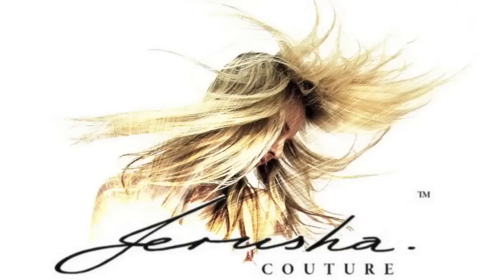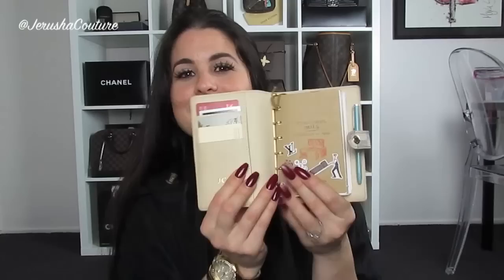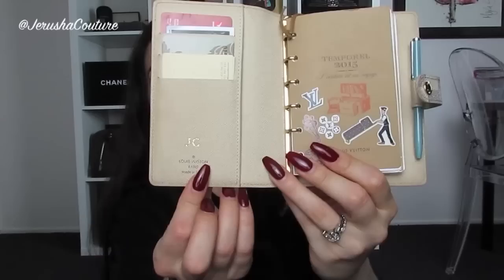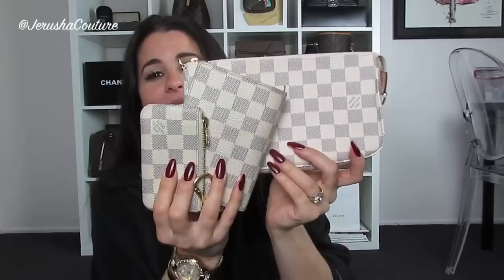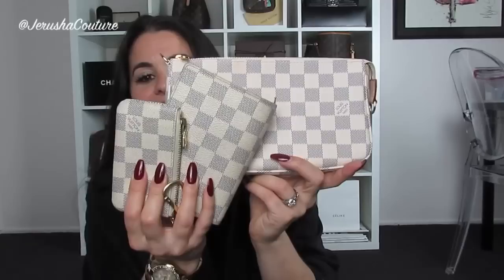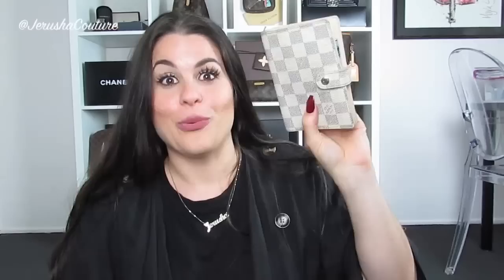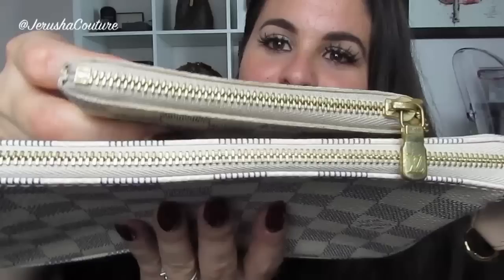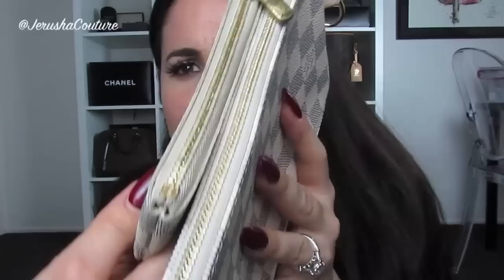Wear + Tear on Louis Vuitton Damier Azur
▽▽ALL THE DETAILS ARE IN HERE▽▽
This is a wear and tear review on some of my Azur items that I have
New and old! Ill let you know if I sell my Pochette NM on my new site
X
Jerusha

JERUSHA COUTURE
SYDNEY, NSW
AUSTRALIA

Kat- TheLuxe_Edit

Items Mentioned
Louis Vuitton Agenda PM Damier Azur
Louis Vuitton Key Cles  Damier Azur
Louis Vuitton Pochette Accessories NM  Damier Azur

INTERNATIONAL SHIPPING AVAILABLE ON
MY LABLE!
-Choose item
-colour + code

Tee-Zara
Jacket-Jerusha Couture
pants-Just Jeans Jeans
Watch- Guess
Arm Candy- Hermes Clic H
Necklace- Onecklace
Nail Polish- Essence ‘Do you speak love ‘
Lip pencil- Essence ‘Stain Mauve 06'
Social Eyes Lashes ‘Vixen'

CC Mug
Tea Ford Mug
Pouf